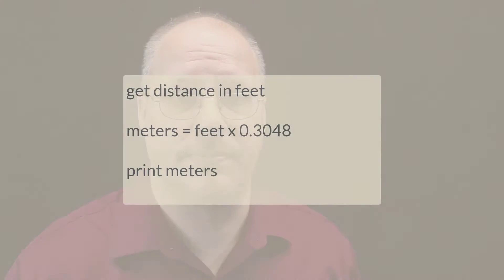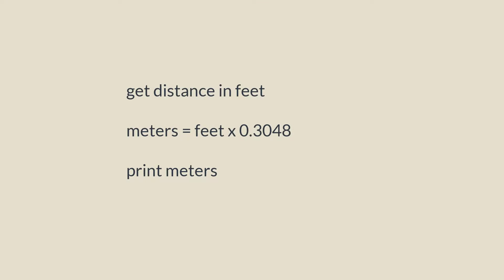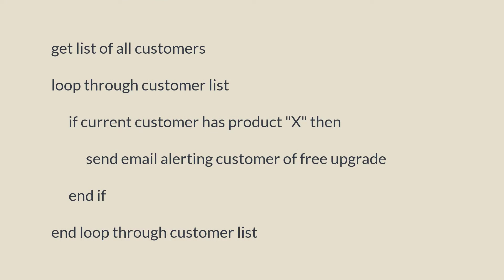An Introduction to Pseudo code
In this video we look at what is pseudo code, and why we might use it instead of a flowchart.